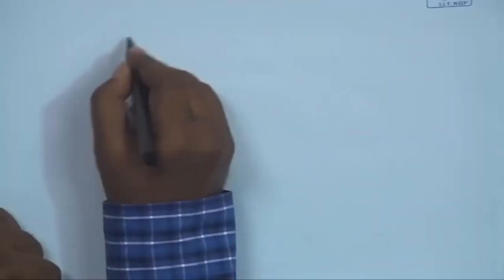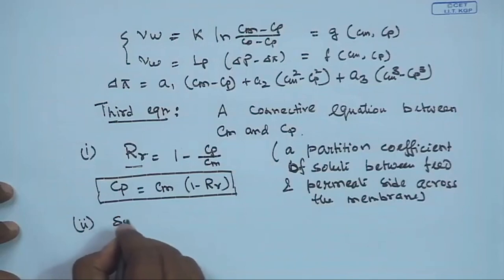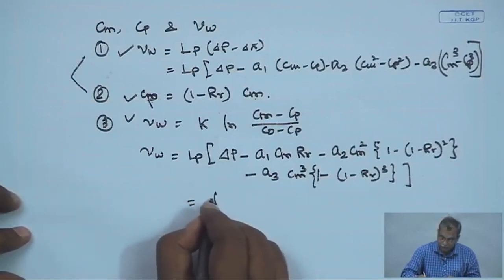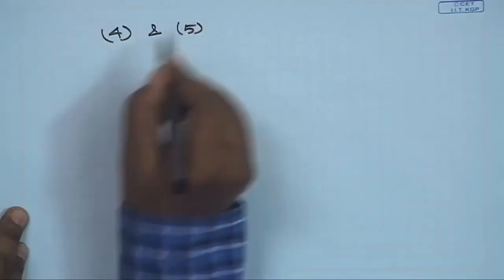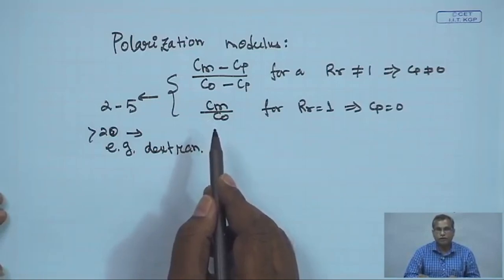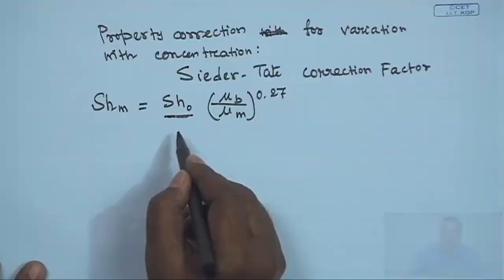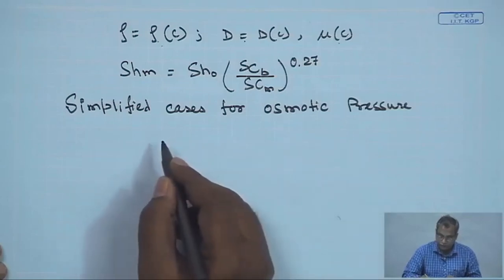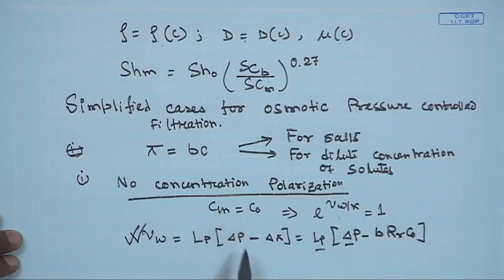L-8 Osmotic Pressure Controlling Filtration (Contd.)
Course Name: Introduction to Process Modeling in Membrane Separation Process